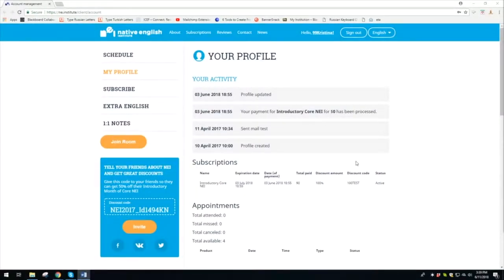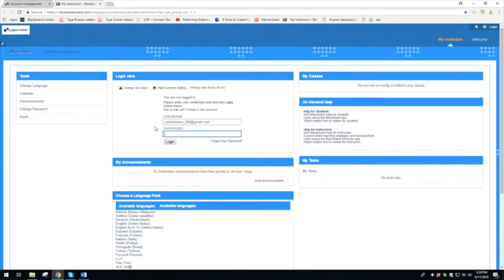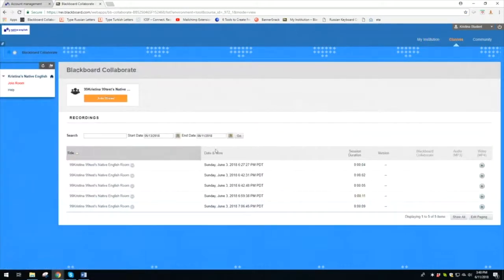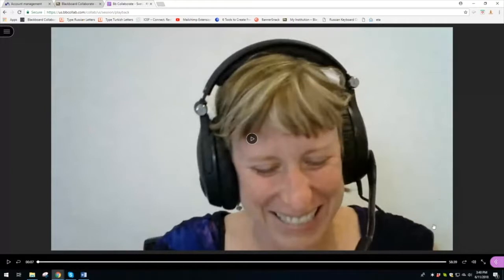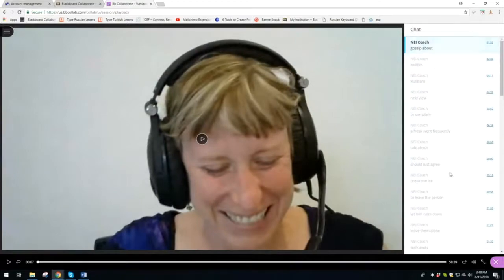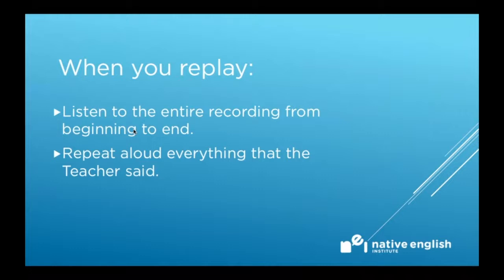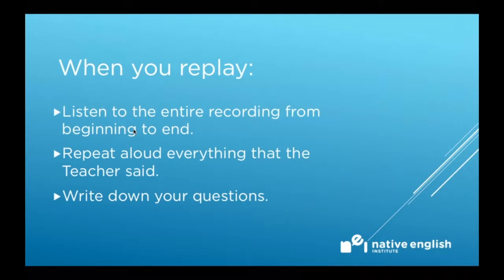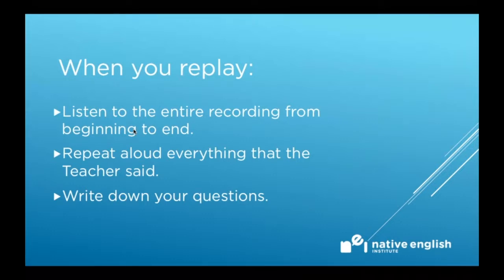Replay Challenge™ Listening (Russian Subtitles)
This video is about How to do the Replay Challenge™ Listening as a part of the NEI Virtual Immersion™ program.